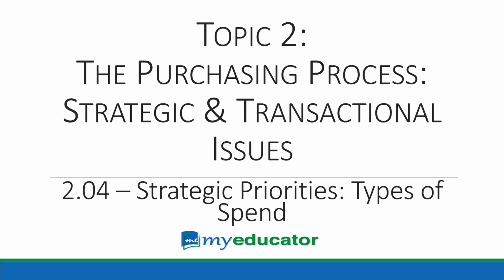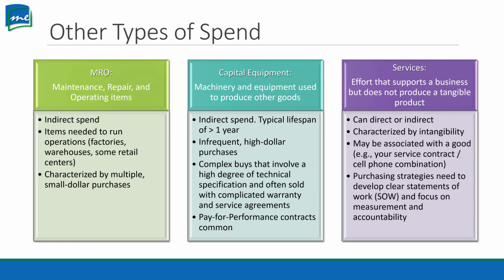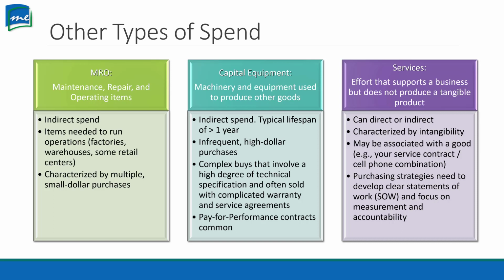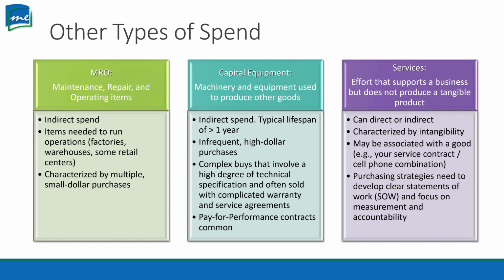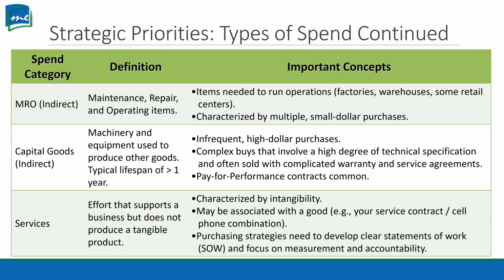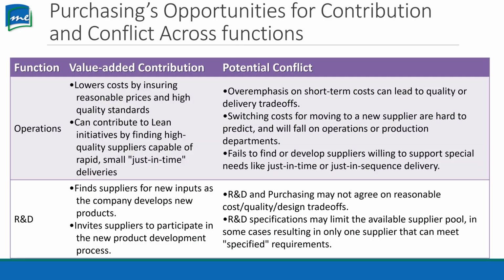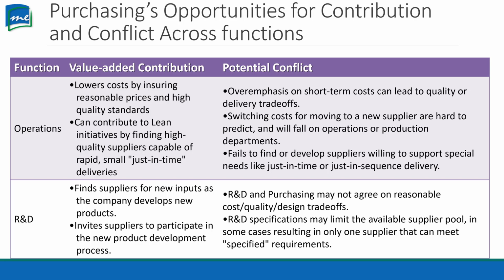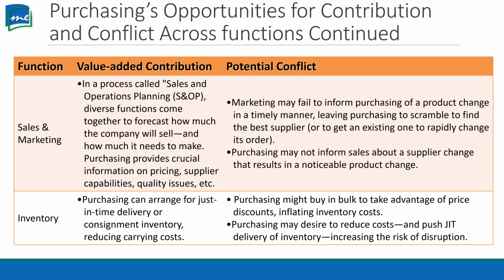GSCM 350 Topic 02.4 - Strategic Priorities: Types of Spend